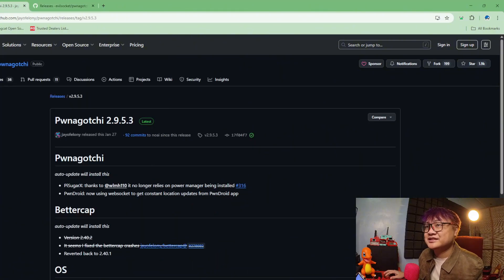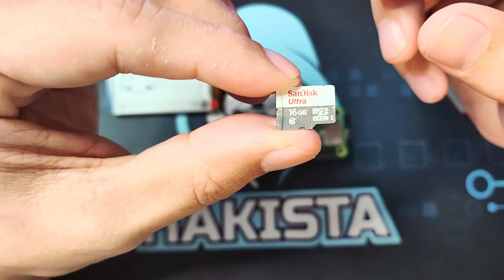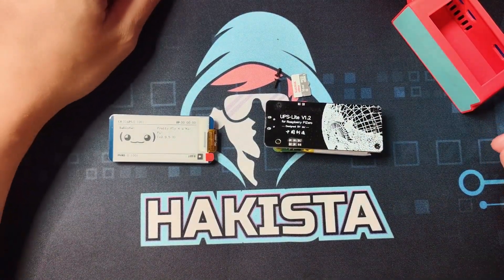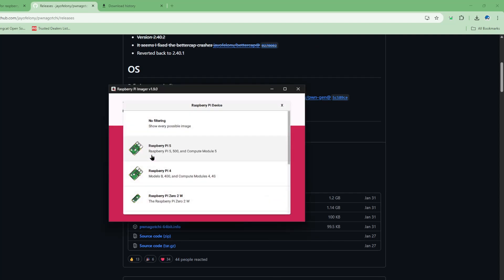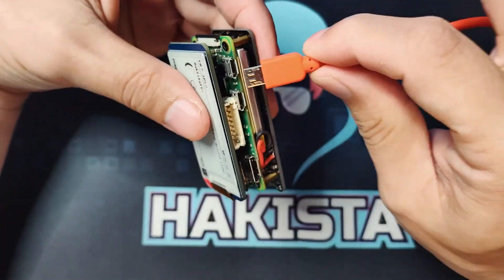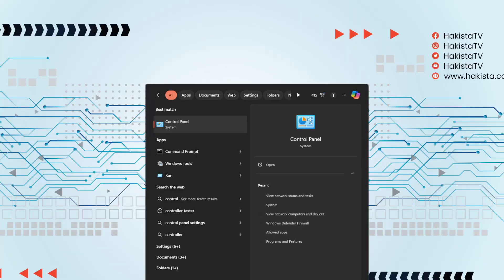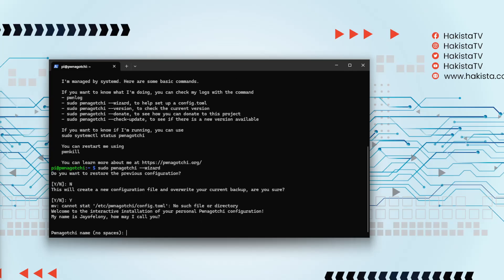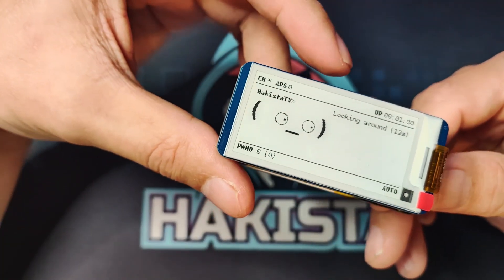DIY Pwnagotchi 2025: Full Build, Setup, and Configuration Guide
In this video, I'll walk you through the entire process of building your very own Pwnagotchi, a fun and unique Wi-Fi hacking device. We'll cover everything from the hardware you need (Raspberry Pi Zero W, e-paper display, etc.) to the software setup and initial configuration. By the end, you'll have your own Pwnagotchi sniffing out Wi-Fi handshakes!